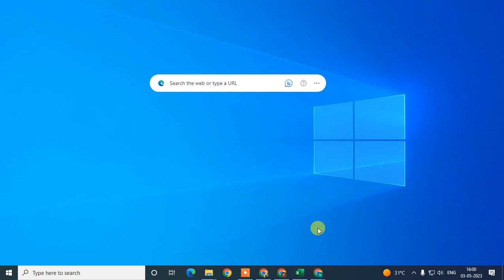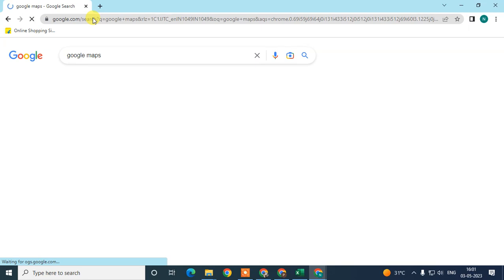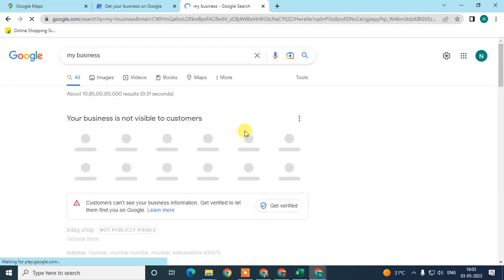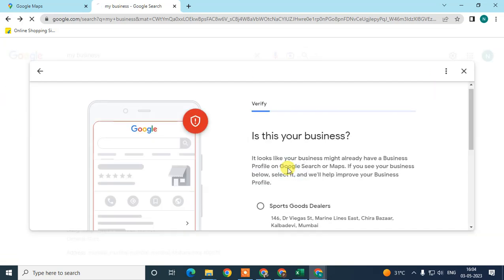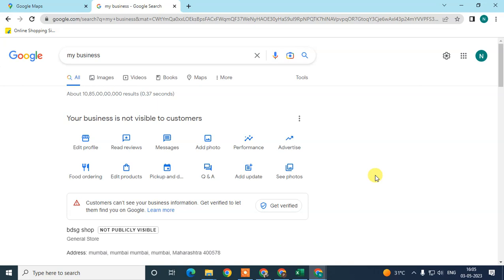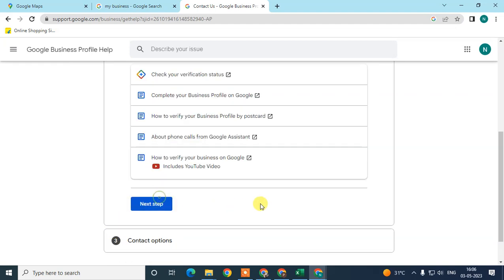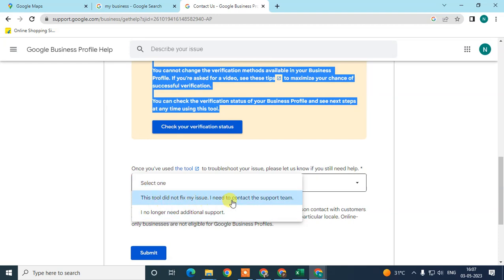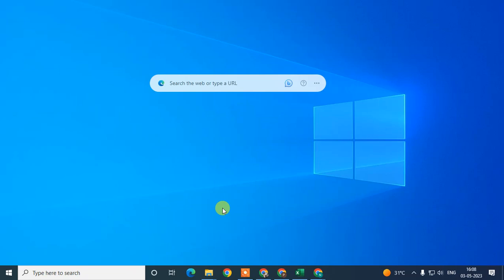How to Make My Business Visible on Google Maps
If you don't already have an account, sign up for one now at Google My Business. Click the "Info" link in the left-hand menu on the dashboard. Make sure the details about your company, including name, address, phone number, and website, are correct and current. If you haven't already, confirm your company listing using one of the Google verification methods, such as phone, mail, or email. Verify once again that the location of your company is shown on the map appropriately. If necessary, you can change the position marker.